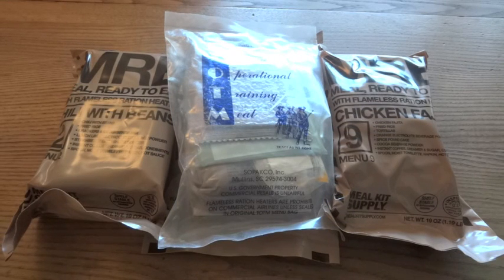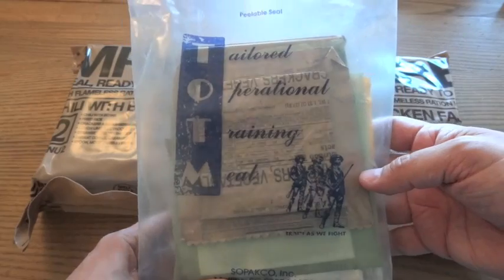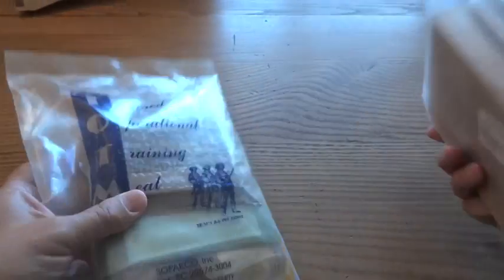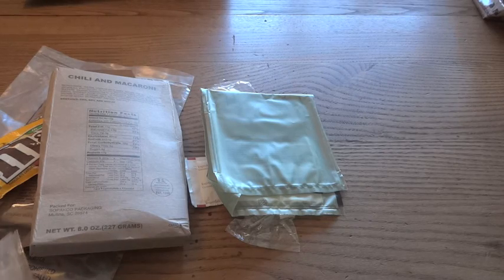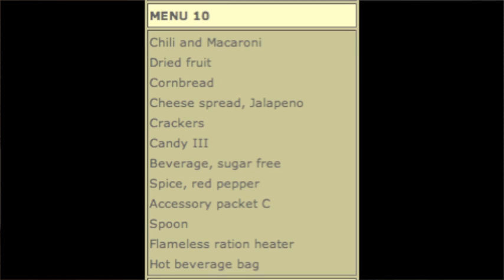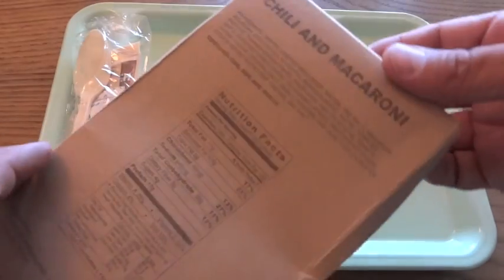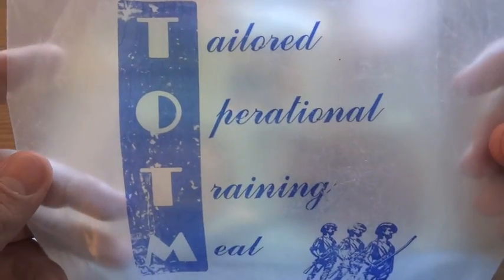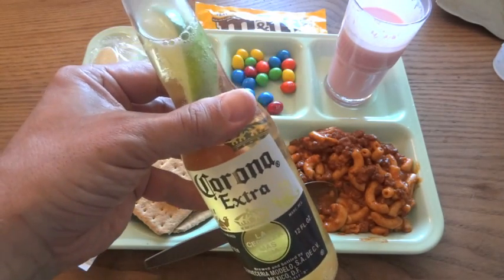MRE Review: Chili and Macaroni TOTM (Tailored Operational Training Meal) for Cinco de Mayo!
I figured that I'd have a TOTM for Cinco de Mayo.  Chili and Macaroni seemed like a good choice for the day.  This TOTM was packaged in 2010.  Just to make things a little more fun I also had a Corona to go along with the meal.  Turns out to have been a good idea--the TOTM didn't include a drink mix (beyond the Coffee and the Strawberry Dairyshake).  While TOTMs and most commercial MREs include less "stuff" than a genuine MRE, I was surprised at just how few things were in this one.  they didn't even include something to put on the Crackers (like Peanut Butter, Cheese Spread or Jelly).

***Sorry, I called this a "Menu" rather than a "Meal" in the video title.

2010 Chili and Macaroni TOTM (Tailored Operational Training Meal)
-Chili and Macaroni
-Vegetable Crackers
-Strawberry Milkshake Powder
-Peanut M&Ms
-Accessory Pack (Coffee, Creamer, Sugar, Salt, Pepper, Moist Towelette, White Spoon, Napkin)